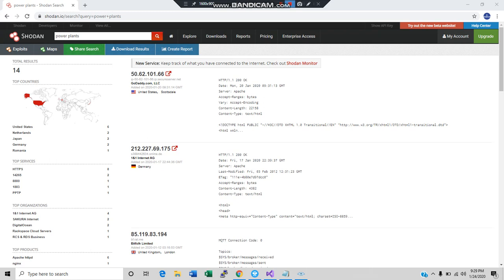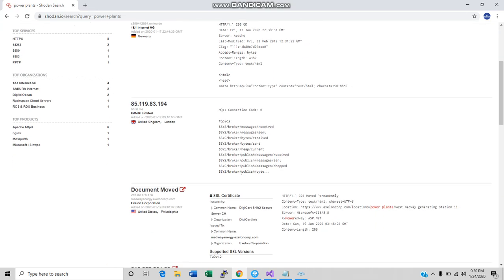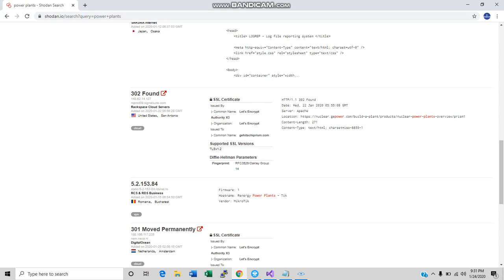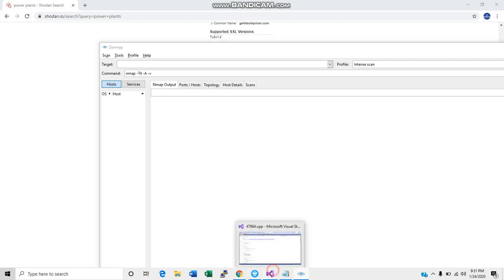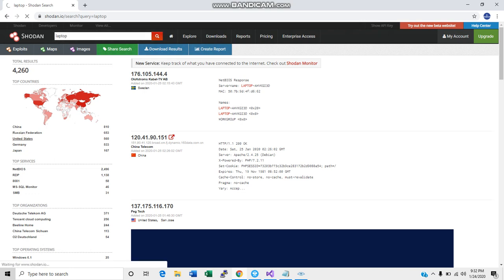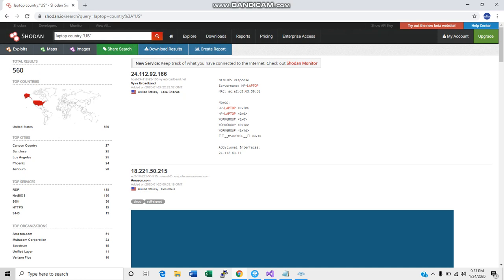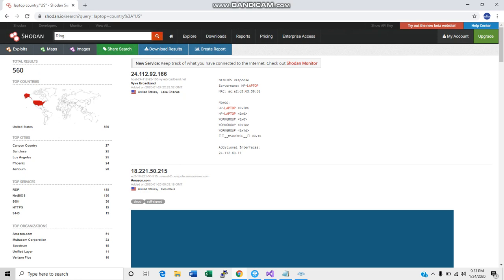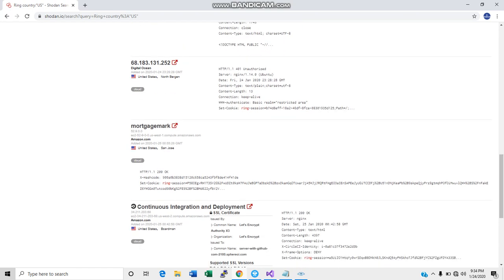Using Shodan To Find Vulnerable Devices and Power Plants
This tutorials is on using the widely available tool Shodan. We will not be invading any privacy, or scanning networks that we do not have permissions. This is merely educational, no code or exploits upon the owners will be done. This video is educational for ethical hackers.